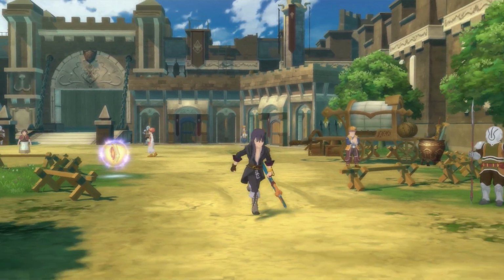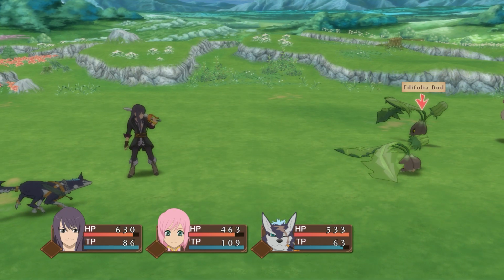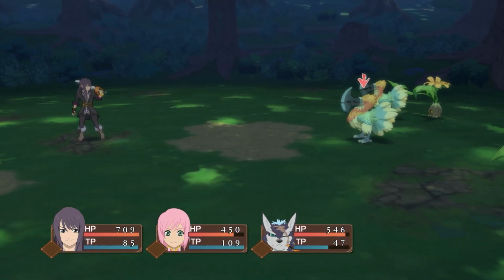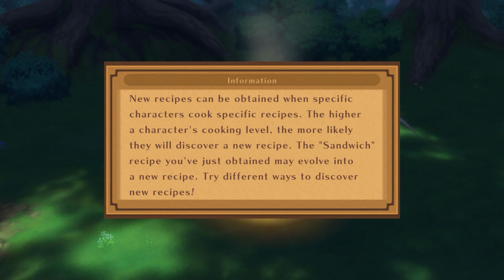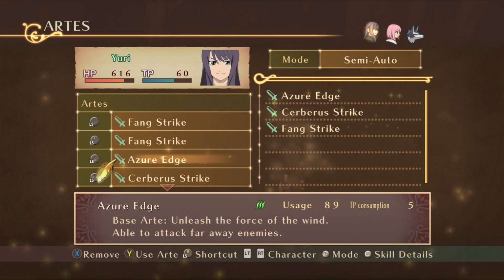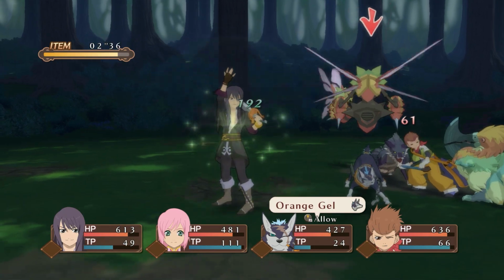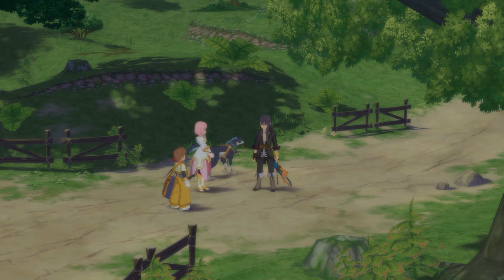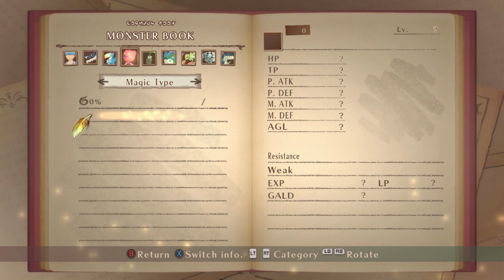Let's Play Tales of Vesperia DE - 04 - Attack of the Hunter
We meet a child in the woods and he decides to follow us, forever, for some inscrutable reason.